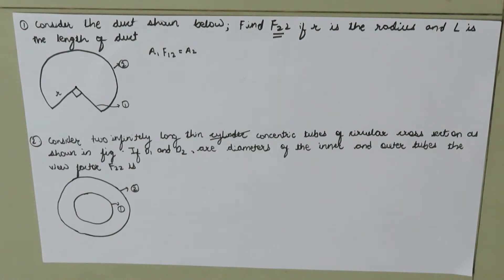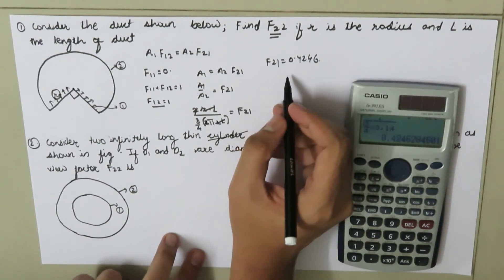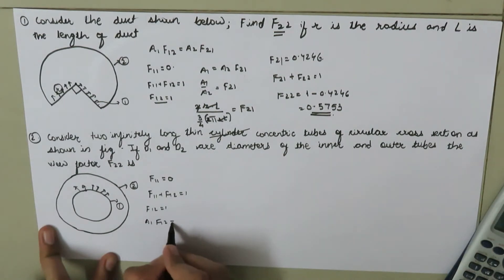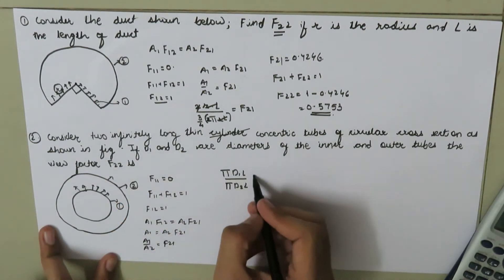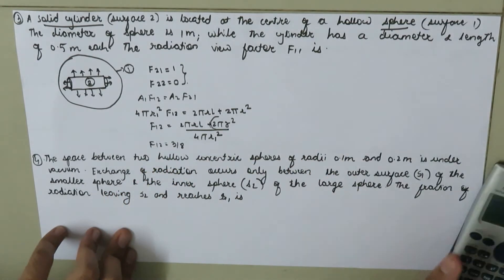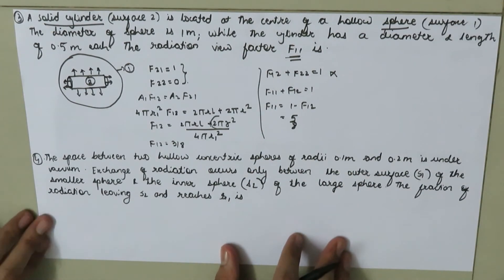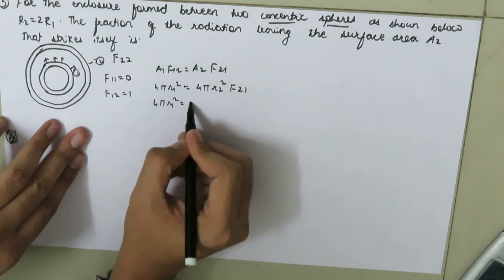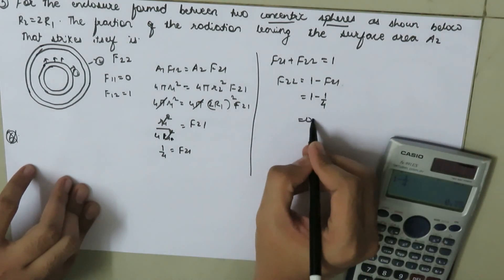Radiation view factors for simple geometries PART 1